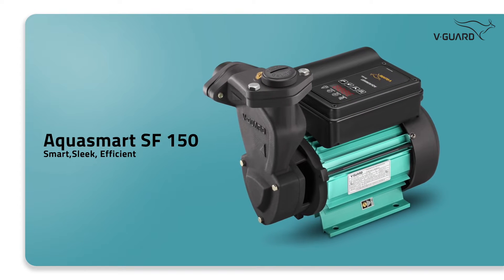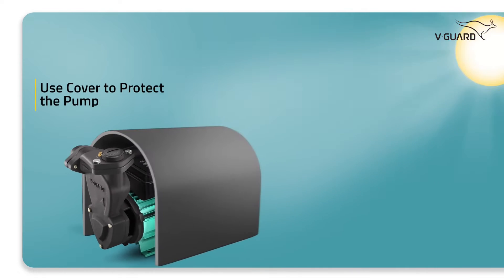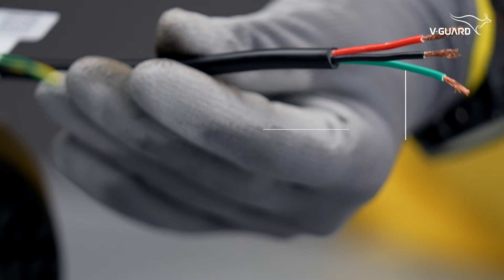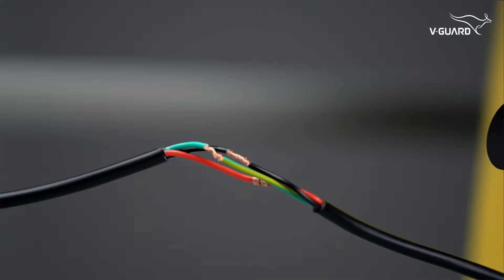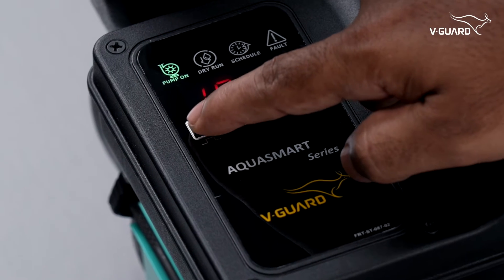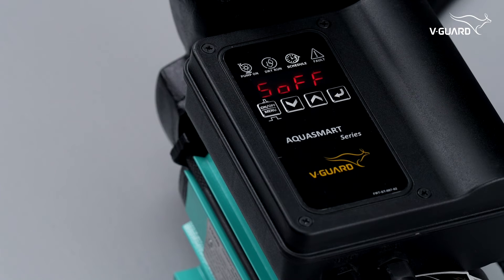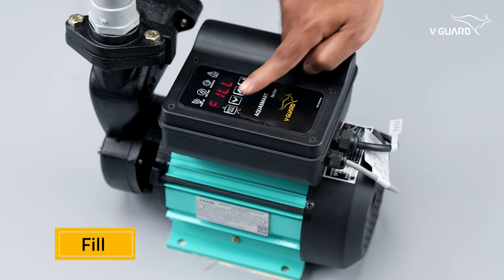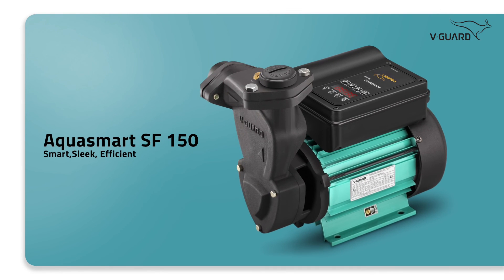V-Guard Aquasmart Pump Installation and Demo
The V-Guard Aquasmart Pump is loaded with intelligent and intuitive features so you can fit it and forget about it. Watch this video for the complete step-by-step installation guide, demo, and do's and don'ts for the Aquasmart Pump.

00:00  Introduction
00:29  Unboxing
01:48  Installation
02:33  Float Switch Installation
03:53  Sensor Connection
06:18  Trial Run and Float Adjustments
07:38  Float Switch for Sump Tank
07:57  Control Panel Operations
09:30  Scheduler
11:29  Beep Settings
11:56  Dry-run Cut-off
12:17  Fill Function
12:45  Timer Function
13:17  Faults and Log